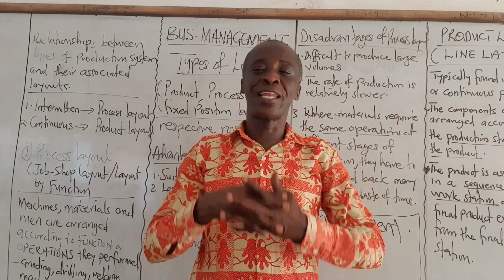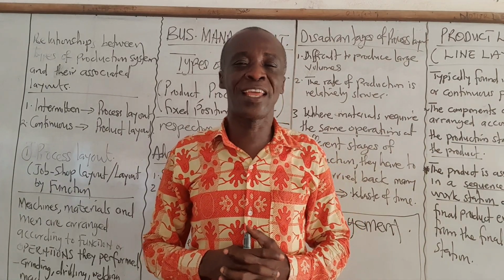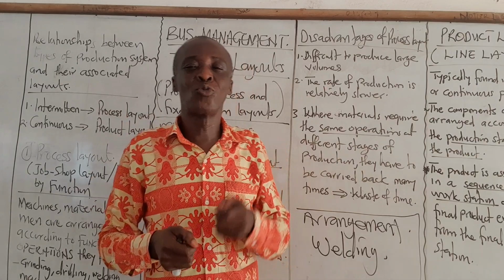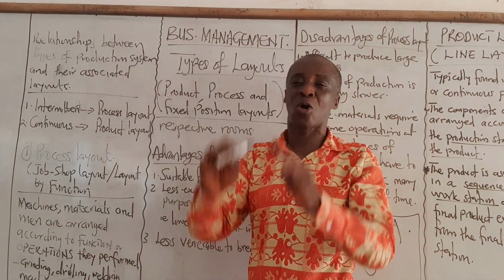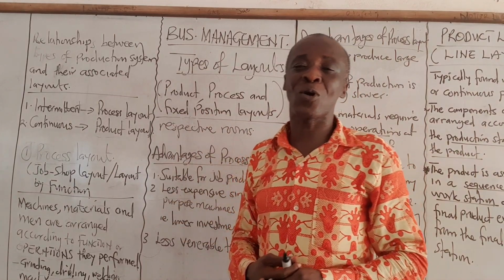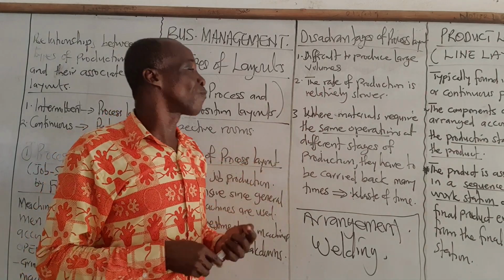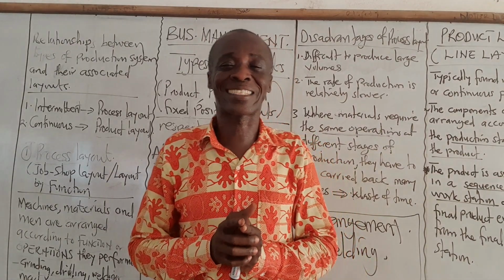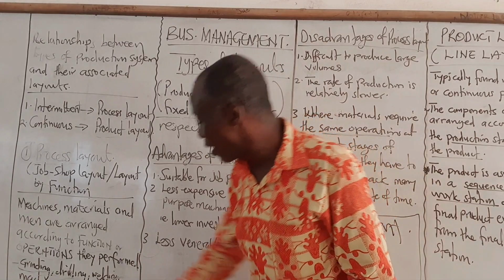Types of Layout 1: Process Layout